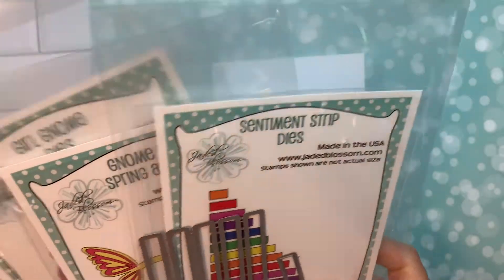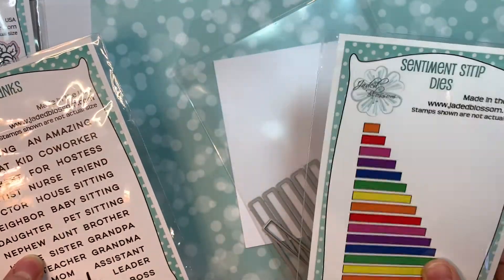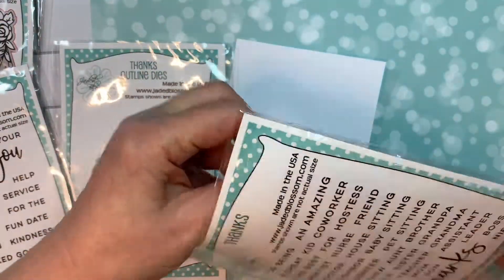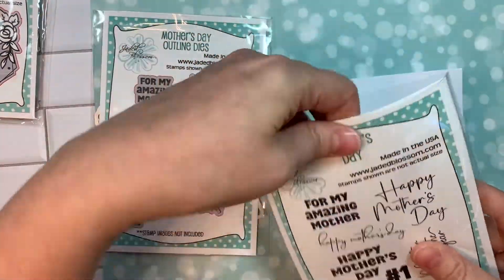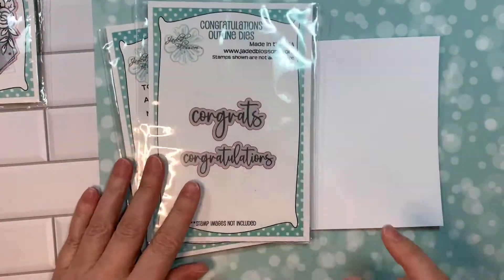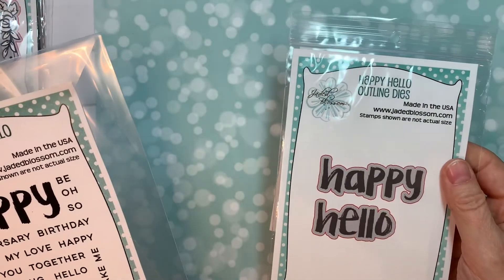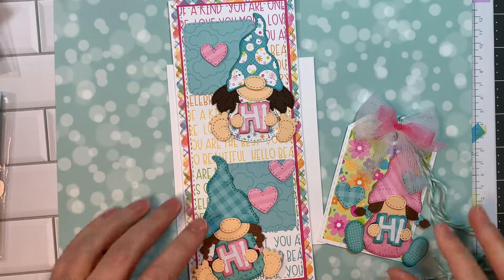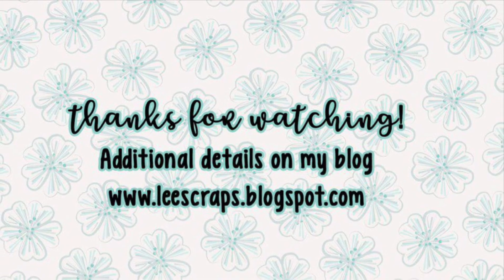Jaded Blossom April 2022 Release and Review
I do a quick release and review of Jaded Blossom's April 2022 Release.
if you are looking for Gnome Assembly...I have a whole separate video.